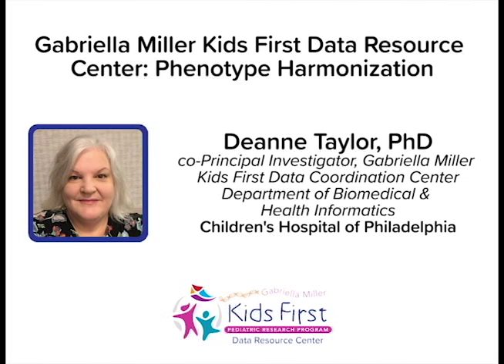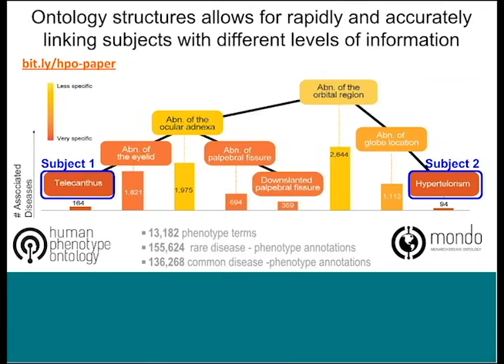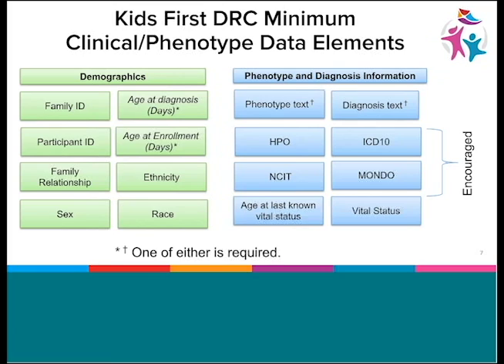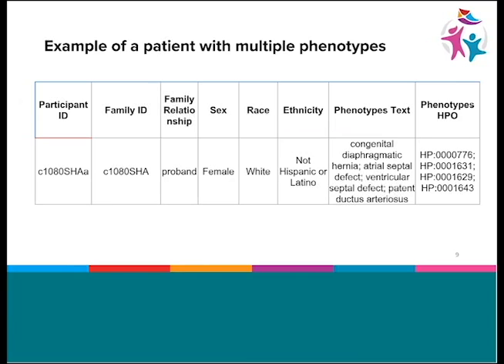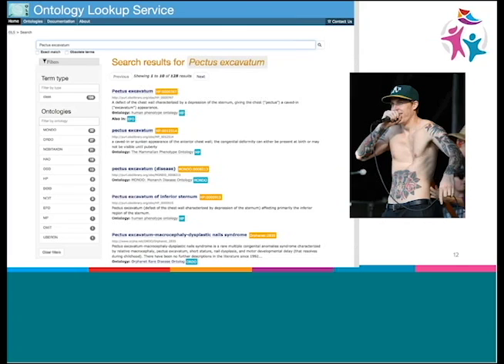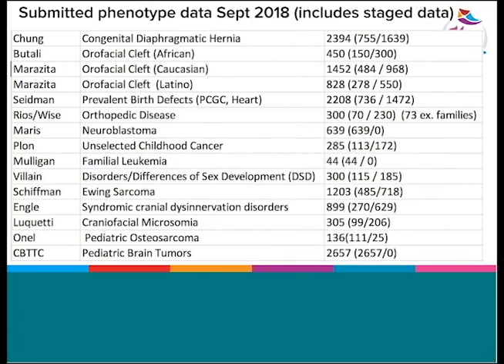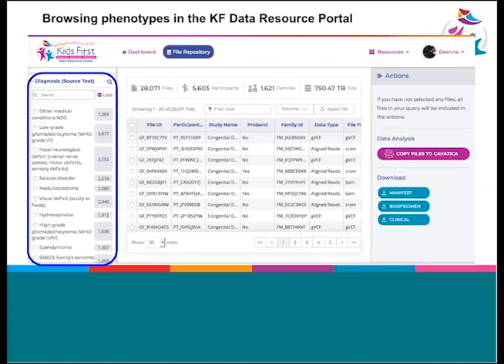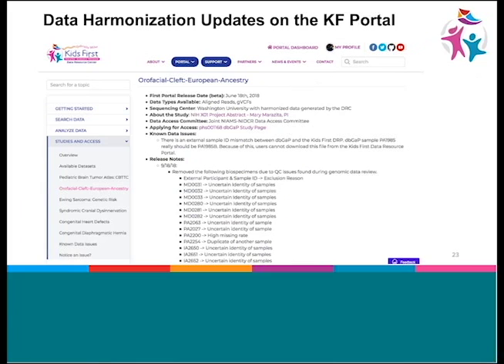Kids First Phenotypic Harmonization: X01 Cohort Overview by Deanne Taylor, PhD (CHOP)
Deanne Taylor, PhD, a Co-Principal Investigator in the Gabriella Miller Kids First Data Coordination Center Department of Biomedical and Health Informatics at Children's Hospital of Philadelphia presented "Gabriella Miller Kids First Data Resource Center: Phenotype Harmonization" during the Gabriella Miller Kids First Data Resource Center Webinar in September 2018. To learn more about the Kids First DRC please for regular updates.